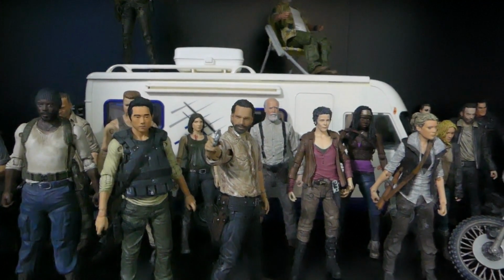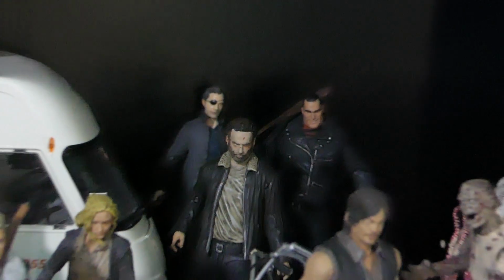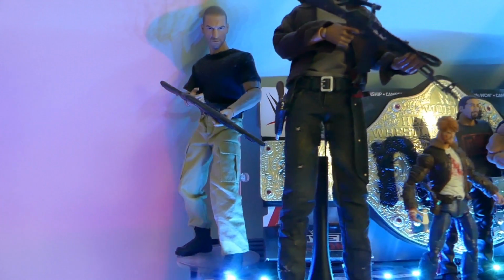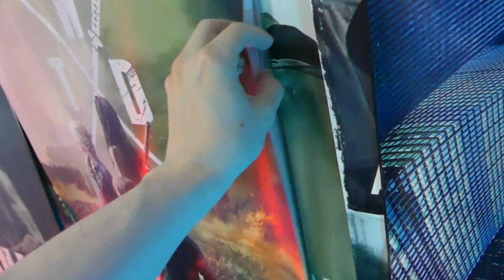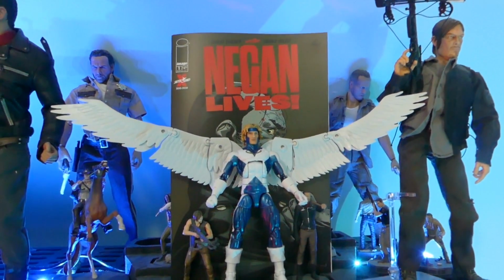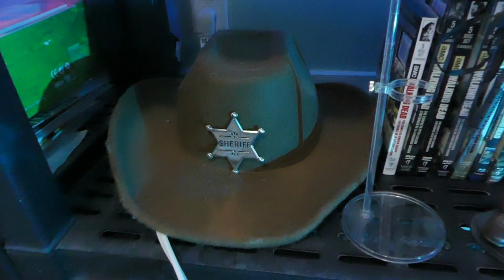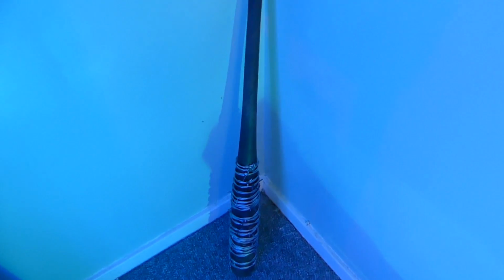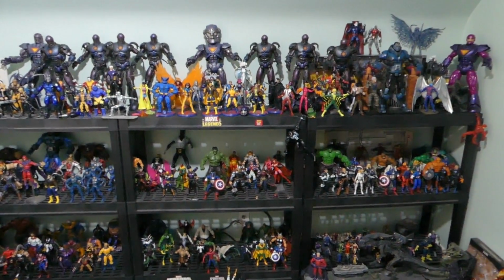The Walking Dead Collection Finished?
Alright what’s going on guys, it’s Trev back again here to bring you another video.  In this one we will be doing what might be my final Walking Dead Collection video since it seems Mcfarlane toys is all finished with making walking dead figures and I don’t know if I will be getting too many more of The Walking Dead 1/6 scale Threezero figures.  Although I do really like the Walking Dead 1/6 Carl, Ezekiel, Daryl, and Michonne figures.

My days of collecting Walking Dead merchandise might be mostly coming to an end.  If that’s the case, I definitely wanted to do one final Walking Dead collection video showing you guys what I have in the end.  Certainly I will still be purchasing the Walking Dead DVD’s and Bluray’s for each season of the tv series but as far as the figures go, I think we might be done.

- Trev, saying Peace!